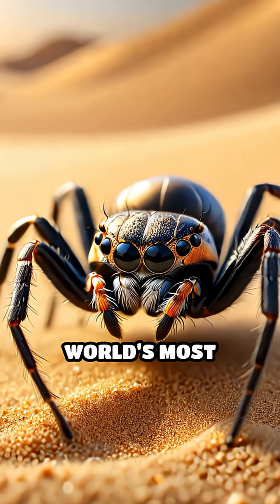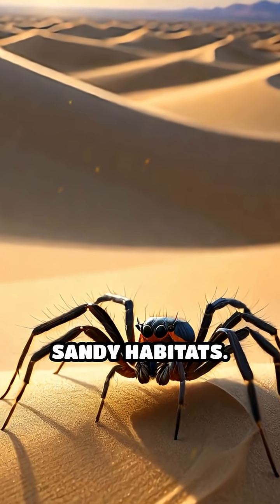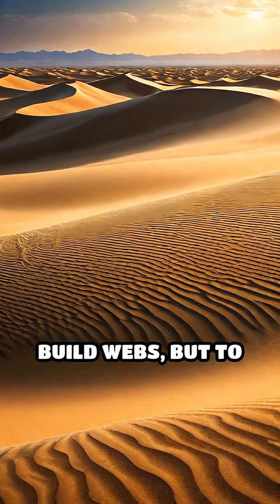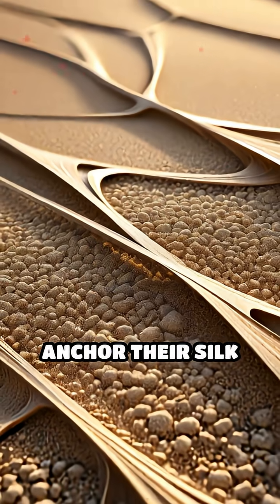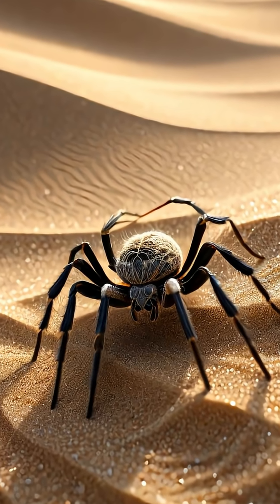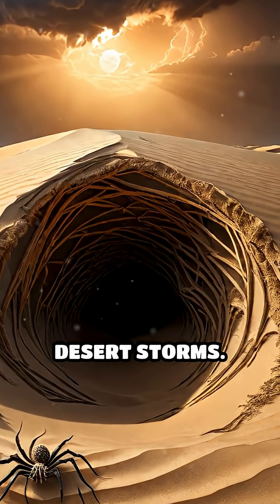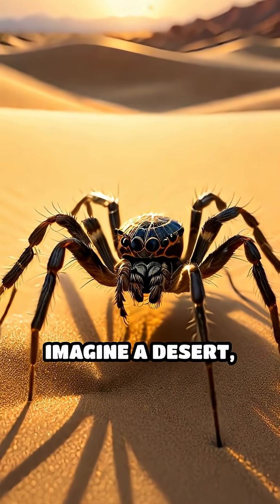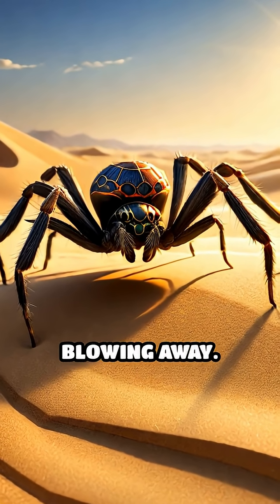How Spiders Stabilize Shifting Sand Dunes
Ever wondered how spiders help keep sand dunes together? Discover the surprising role of their silk in stabilizing these shifting landscapes.